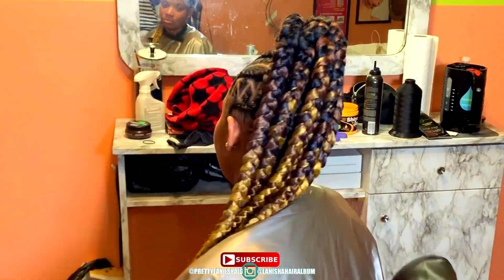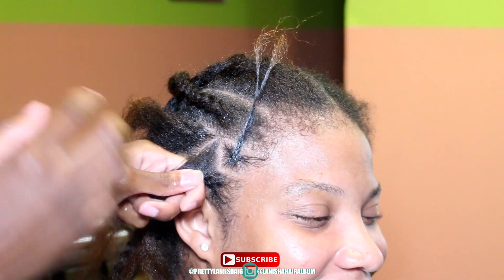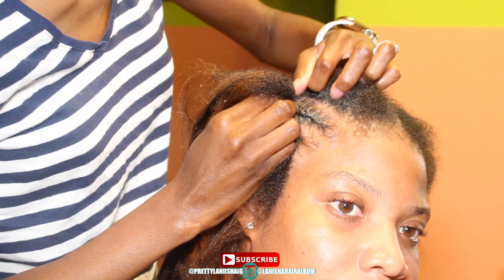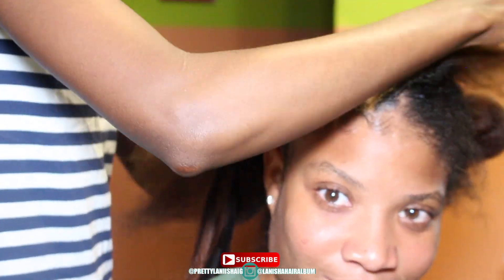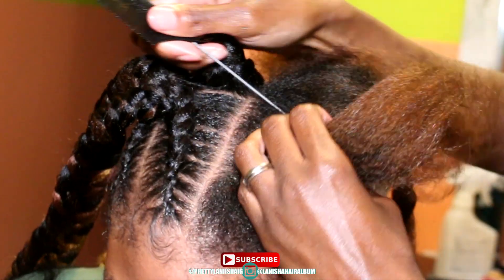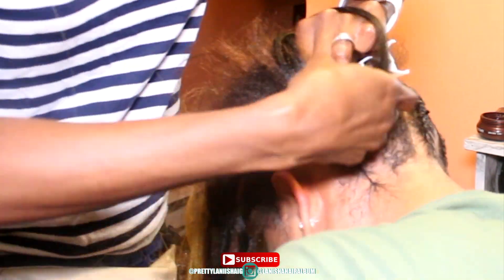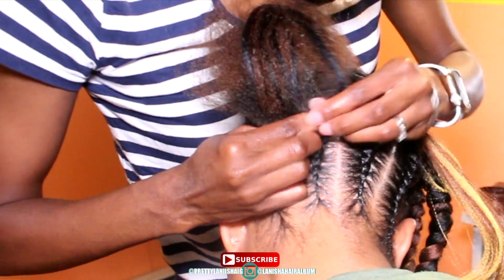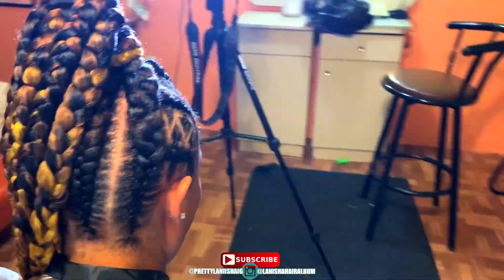Quick Protective Style | Stitch Feed-in Braids into a Ponytail with Accent Triangle Part Braids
WATCH IN HD (1080HD) . !
IF YOU WANT TO STAY UPDATED WITH ME OFF OF YOUTUBE :
*** FOLLOW ME **

❤Back to Another Quick Creative Protective Style . How I Achieved the Triangle Accent Stitch Feed-in Ponytail on my Client!!❤

❤GOING FOR A QUICK CREATIVE PROTECTIVE STYLE!!❤

❤ INSTALLATION
    ❤ WHAT I USED:
         - 4 or 5 PACKS OF PRE-STRETCHED OMBRE HAIR
         - SHINE-N-JAM
         - EDGE CONTROL OF YOUR CHOICE
         - MOOUSE
         - SCISSORS
         - BOILING HOT WATER & TOWEL
         - SKINNY METAL TAIL COMB
         - CLIPS
         - RUBBER BANDS
         - EDGE CONTROL BRUSH/COMB

❤ I DID 8 triangle braids, 4 skinny feed-in braids, & 6 large stitch feed-in BRAIDS IN HER HEAD IN TOTAL ❤

❤ CAMERA BEING USED :
      * -- Canon Eso Rebel T5i & iPhone
❤ EDITOR USED :
      * -- iMovie'11 & Final Cut Pro